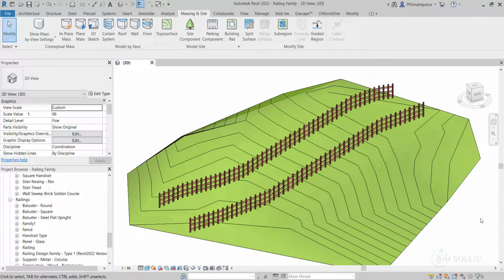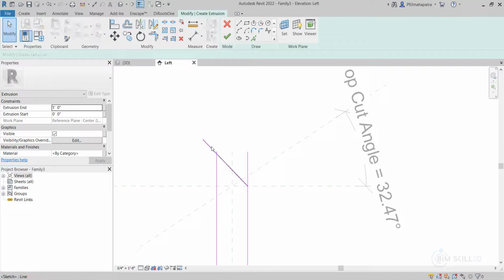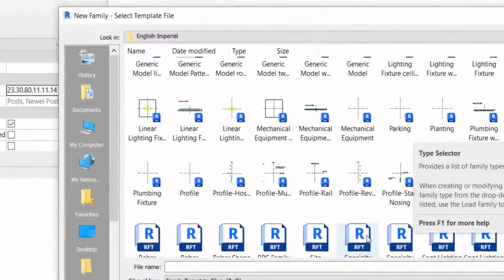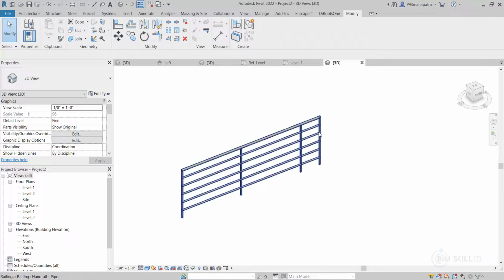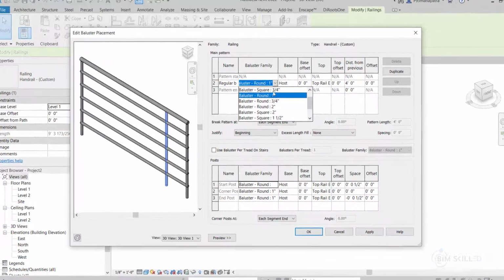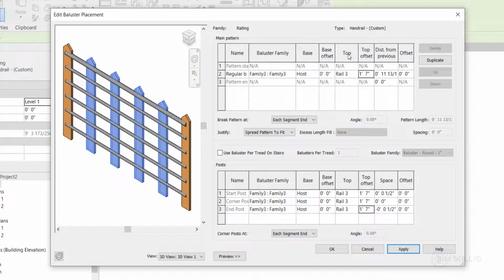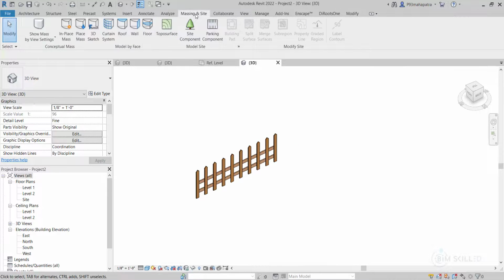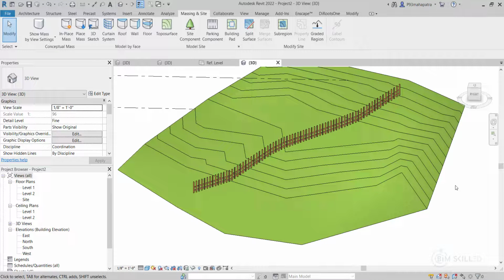Mastering Railing Design in Revit | Revit Tutorial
Railing design is a crucial aspect of architectural projects, and mastering it in Revit can greatly enhance the visual appeal and functionality of your designs. Whether you're an architect, designer, or aspiring professional, this tutorial is tailored to help you create stunning and structurally sound railings with ease.

Throughout this tutorial, we'll explore various techniques and tools within Revit to design custom railings, from basic to complex configurations. We'll cover topics such as creating railing families, adjusting profiles, adding handrails, and customizing baluster patterns to suit your design requirements.

Whether you're new to Revit or looking to expand your skill set, this tutorial offers valuable insights and practical tips to help you become proficient in railing design. Join us as we unlock the full potential of Revit's capabilities and revolutionize your approach to architectural design.

Let's dive in and transform your BIM experience together!